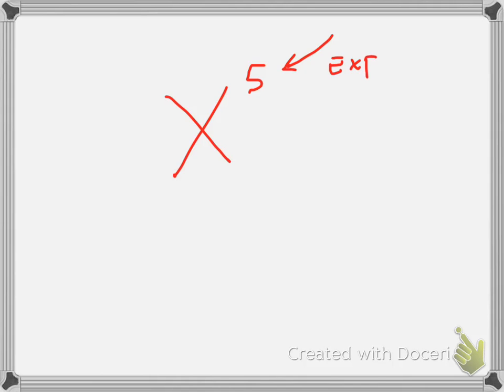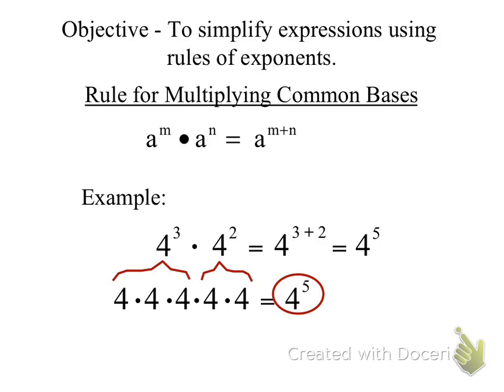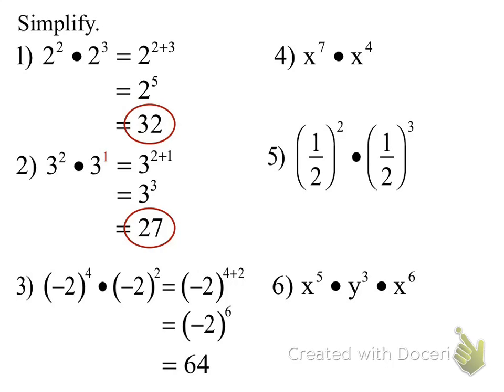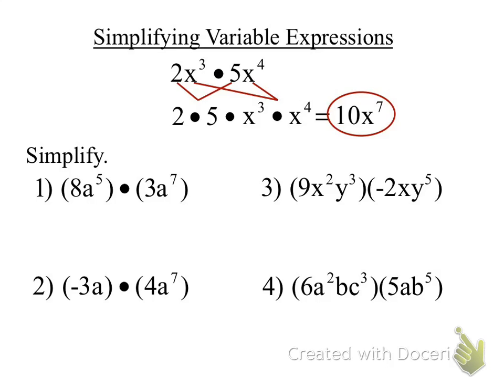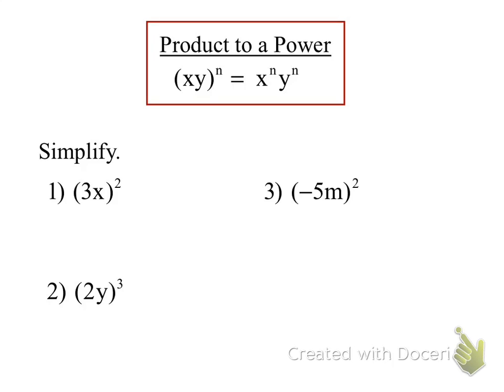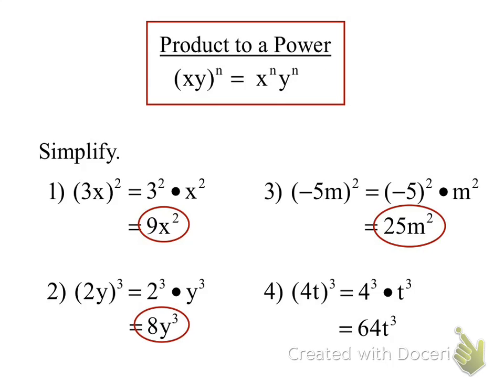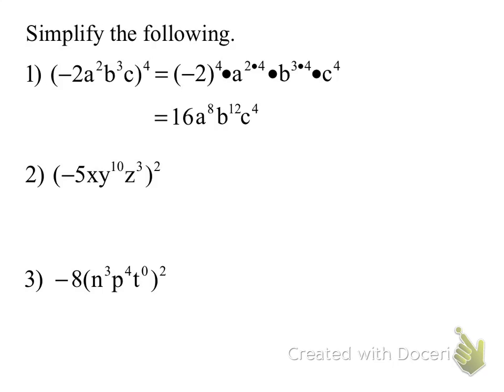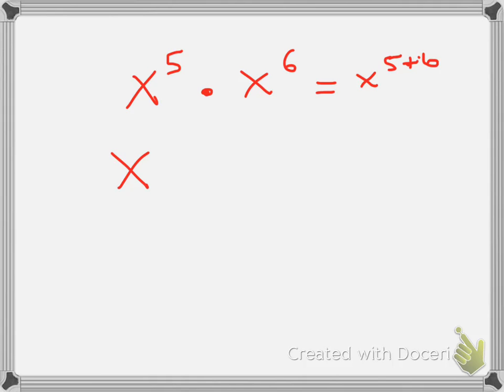4-7 multiplying exp